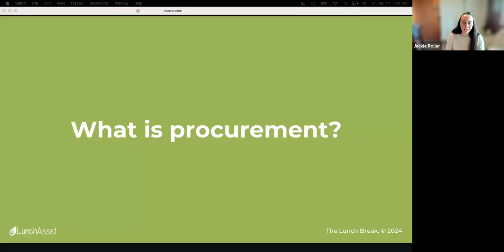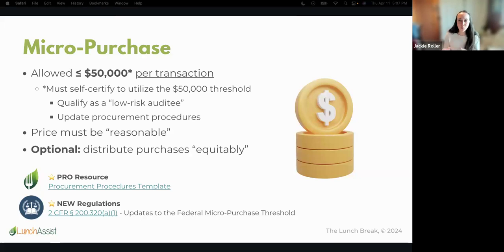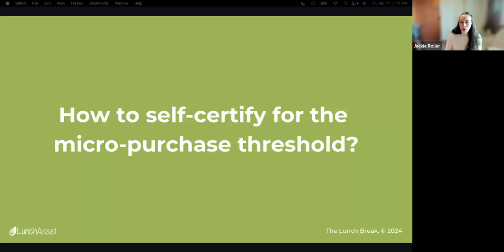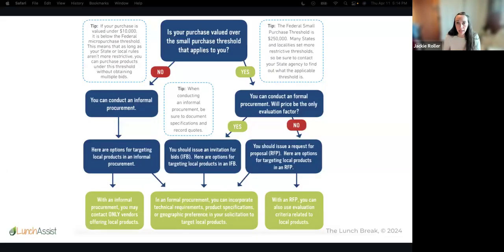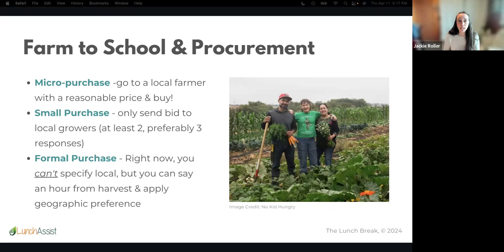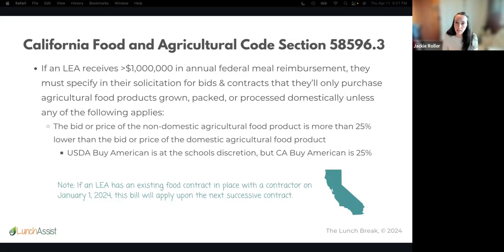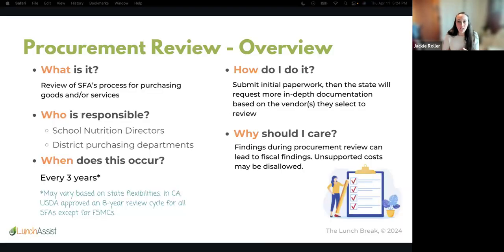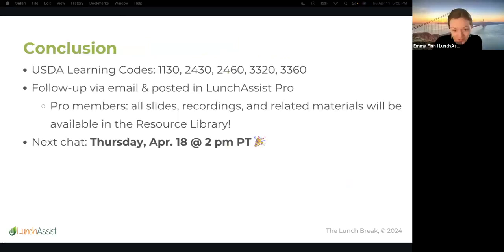Procurement Basics for School Nutrition Programs on the Lunch Break by LunchAssist - Apr. 15, 2024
Procurement for School Nutrition Programs is a complicated topic made even more difficult by changing regulations. Recent updates to the USDA Program Integrity Final Rule and the upcoming release of the Final Rule for Child Nutrition Standards will introduce mandatory procurement training and updates to Buy American language. In California, AB 778 and SB 490 mean updated contracts and bids for school nutrition programs. In this episode of The Lunch Break we dive into the three major methods of procurement - Micropurchase, Small Purchase Procurement, and Formal Procurement - and outline how to stay in compliance with each method while getting the goods and services you need for your program. We wrap up with a live Q&A from the dynamic team of former auditors at LunchAssist.